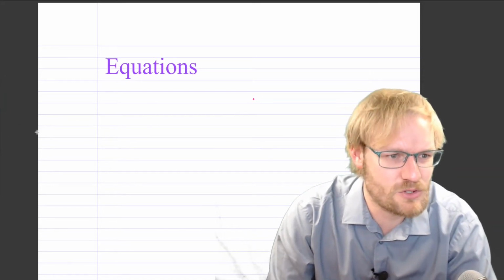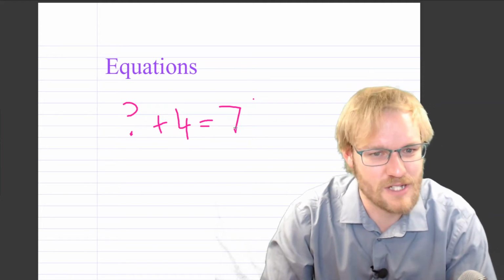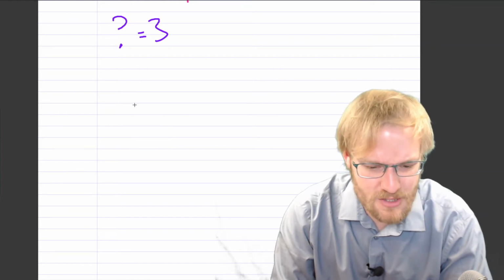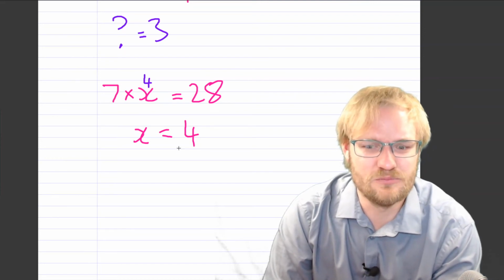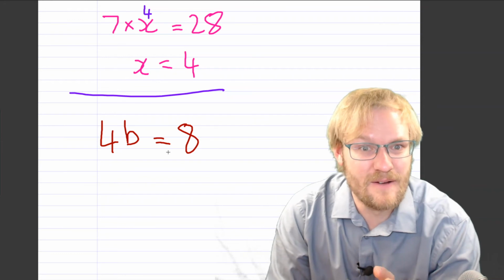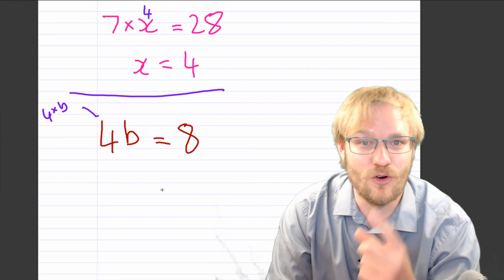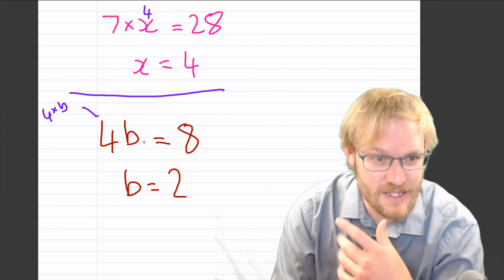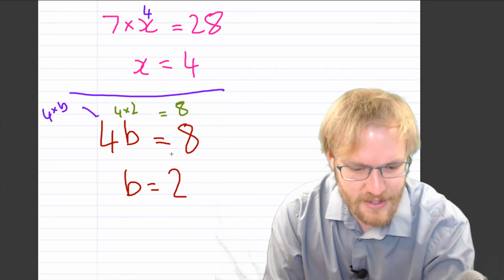Grade 8 Maths BE 2020 Equations 1 2020